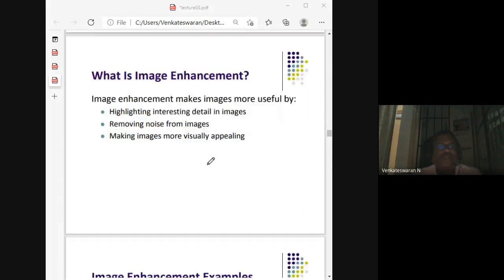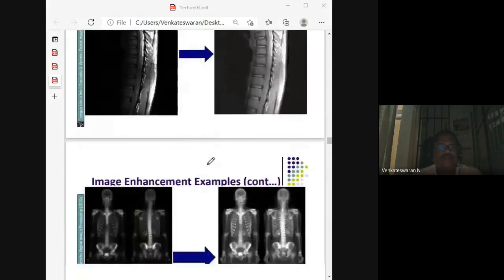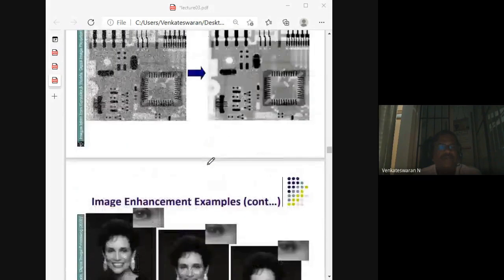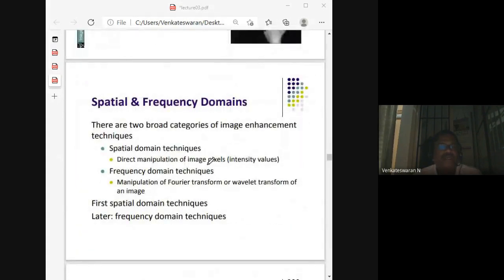CME | Lecture-260 | Digital Image Processing Essentials for MATLAB Programming Part-35